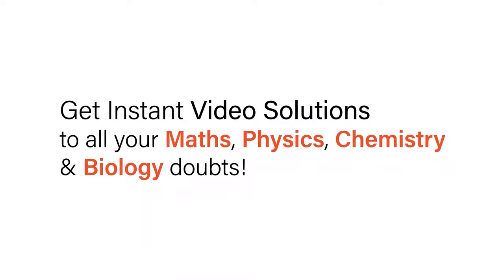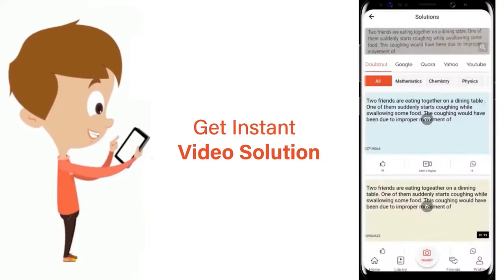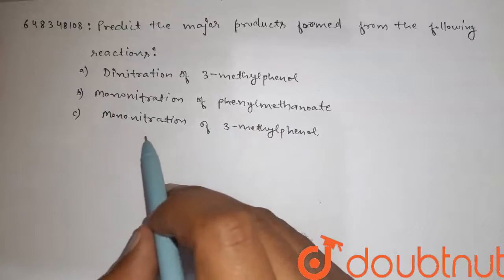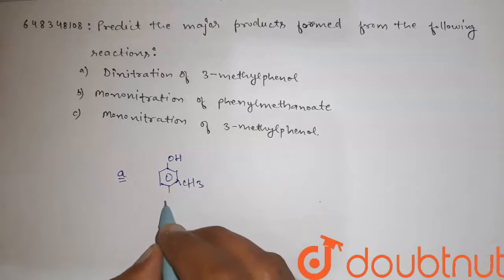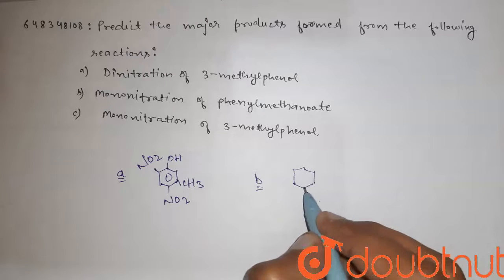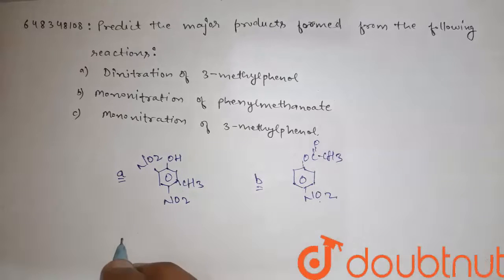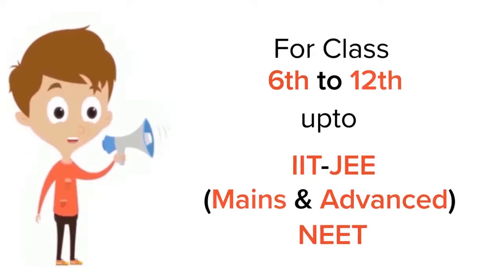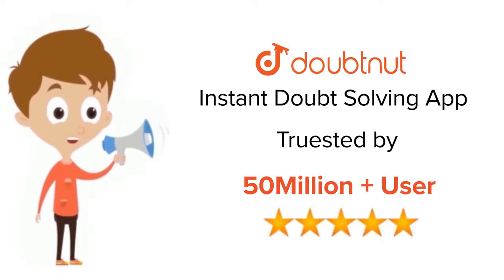Predict the major products formed from the following reactions : a) Dinitration of 3-methylpheno...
Write the structures of the major products expected from the following reactions: (a) Mononitration of 3-methylphenol (b) Dinitration of 3-methylphenol (c) Mononitration of phenyl methanoate.
Class: 12
Subject: CHEMISTRY
Chapter: ALCOHOLS, PHENOLS AND ETHERS
Board:IIT JEE

👉 Have Any Query? Ask Us.